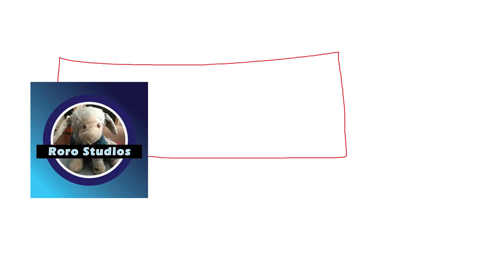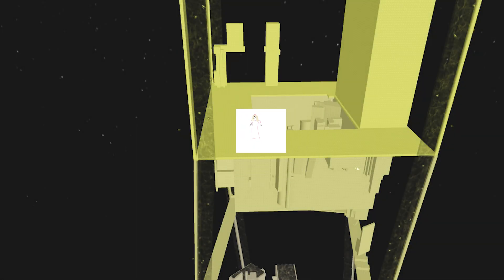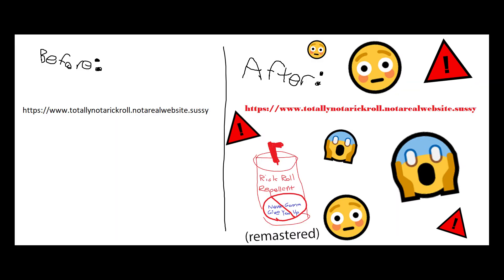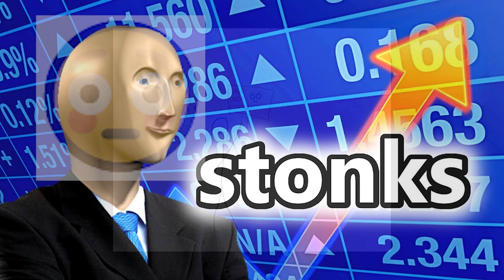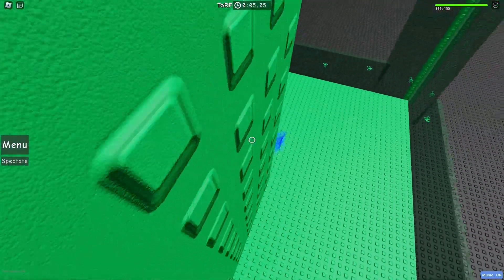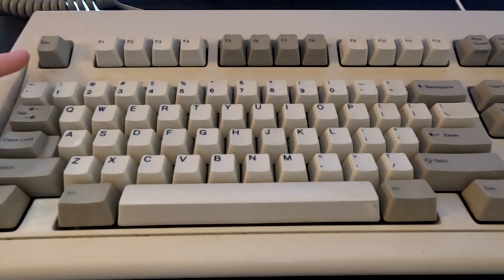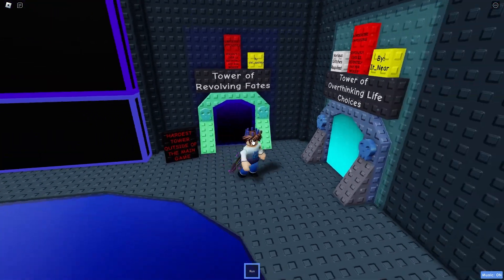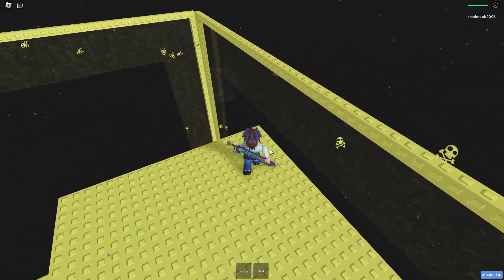HOW TO WIN ANY JTOH TOWER WITH ZERO EFFORT [EASY] [NOT FAKE]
THIS TOTALLY NOT FAKE TUTORIAL WILL TEACH YOU HOW TO WIN ANY JTOH TOWER YOU WANT WITH ZERO EFFORT!!! THIS INCLUDES THE HARDEST TOWER EVER IN THE ENTIRE GAME, TOWER OF REVOLVING FATES (TOFV)!!!